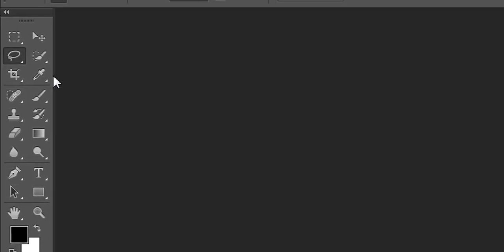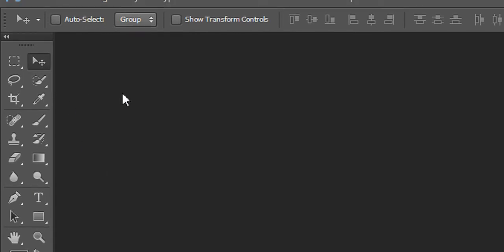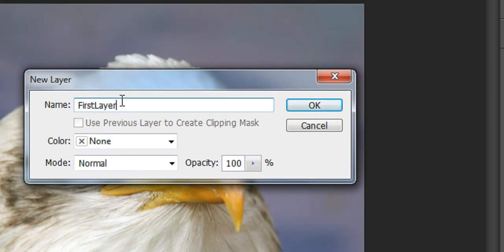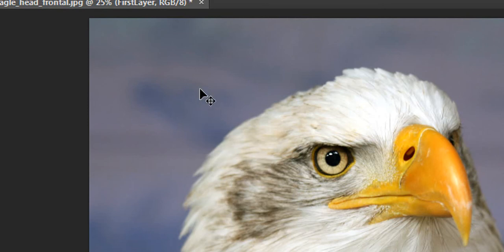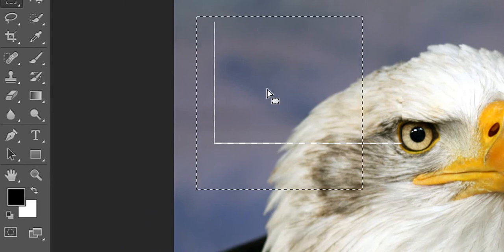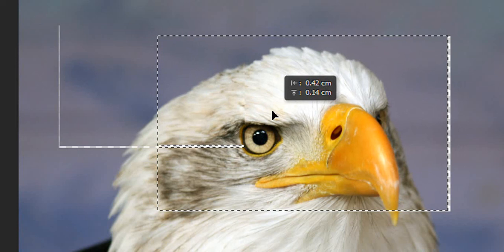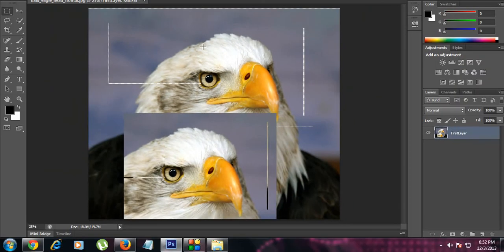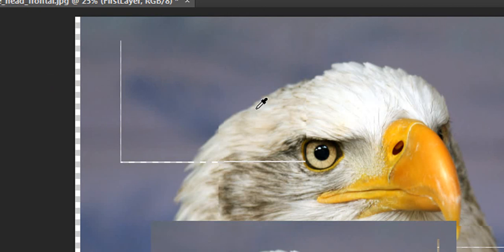Photoshop tutorial 2 Photoshop move tool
How to use the move tool in Photoshop.